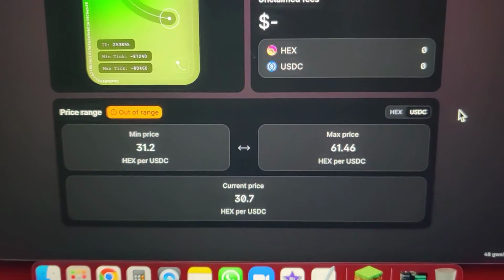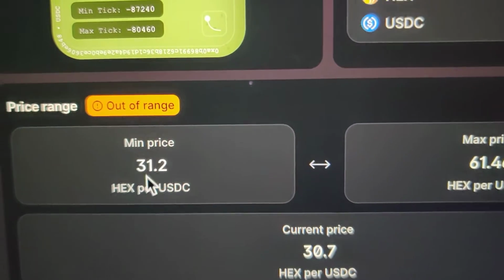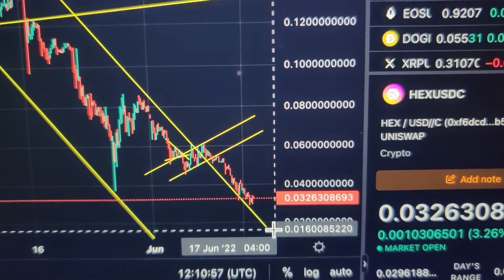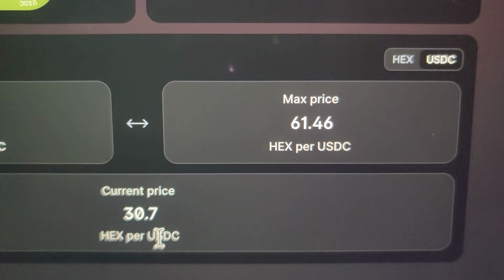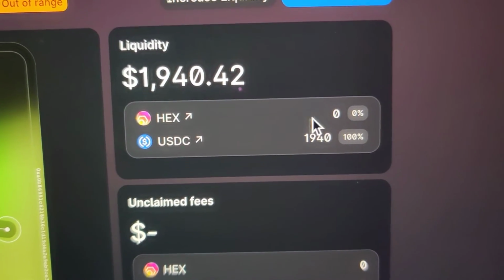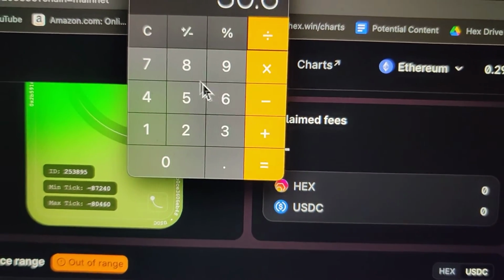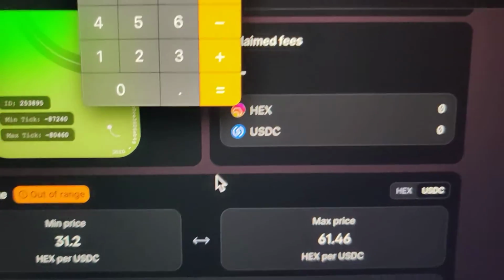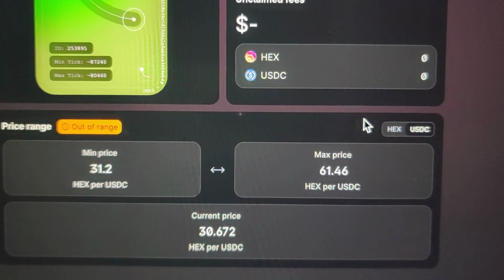Dooned Liquidity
my first experiment in providing liquidity on uniswap